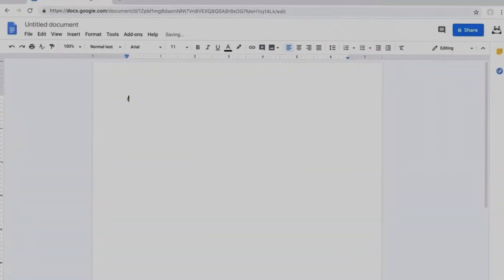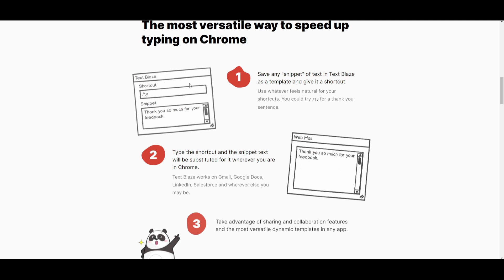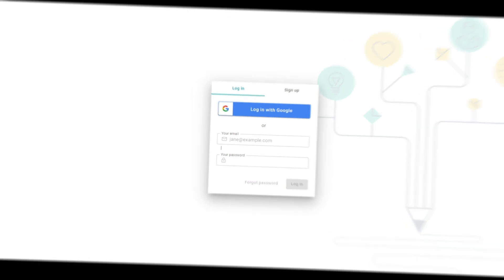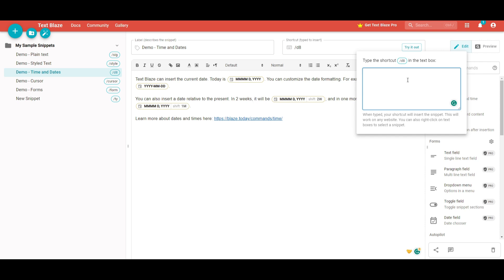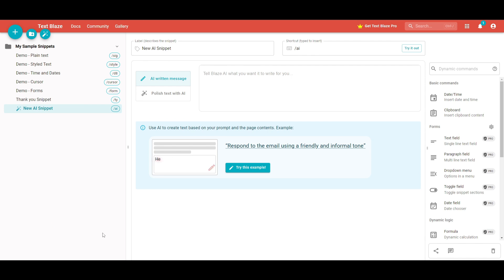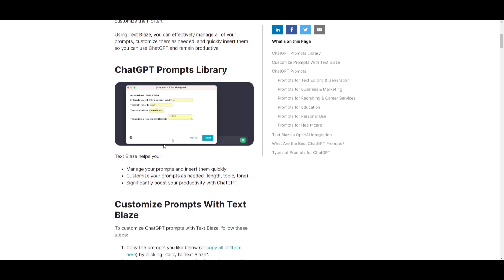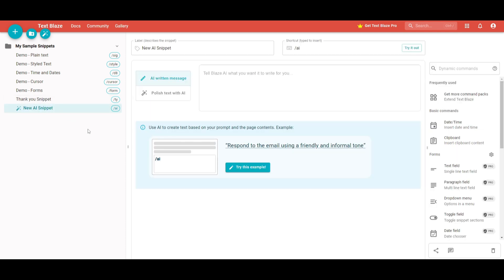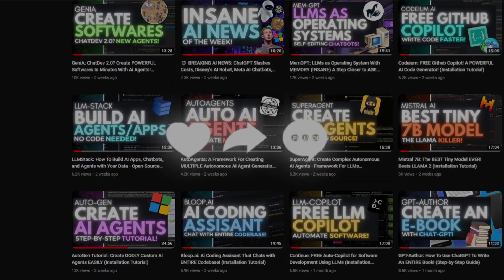Text Blaze: ChatGPT Text Editing Tool - Eliminate Repetitive Typing & Mistakes!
Welcome to the ultimate solution for text expansion and efficiency—Text Blaze, powered by ChatGPT and compatible with Google Chrome. If you're tired of repetitive typing and costly mistakes while composing texts, look no further. Try TextBlaze Today

In this video, we'll delve deep into the world of Text Blaze, your trusty companion for smarter and faster text creation. Say goodbye to the hours lost on mundane typing tasks and the frustration of errors in your work. Text Blaze is an easy-to-use template system with infinite customization options and powerful automation features. It's designed to empower you to create smart text expansions and streamline your work effortlessly.

Step 1: Customize Your Text Templates
Begin your journey with Text Blaze by preserving a piece of text as a template and assigning it a shortcut. You have the flexibility to choose shortcuts that come naturally to you. For example, you can use "/ty" for a common "thank you" expression.
Step 2: Seamless Integration with Chrome
Once your shortcuts are set up, you can use them to swiftly insert corresponding text in Chrome. This functionality extends across various platforms, including Gmail, Google Docs, LinkedIn, Salesforce, and many more.
Step 3: Sharing and Collaboration Made Easy
Text Blaze goes beyond time-saving shortcuts. It offers valuable sharing and collaboration features, making it a versatile tool for creating dynamic templates that can be used across a wide range of applications.

Discover how Text Blaze can save you time, eliminate repetitive typing, and enhance your productivity.

Additional Tags and Keywords:
Text Blaze, Text Expansion, ChatGPT, Chrome Extension, Productivity Tools, Automation, Efficiency, Time-Saving, Text Templates, Keyboard Shortcuts, Workflow Optimization, Repetitive Typing, Error-Free Texts, Collaboration, Sharing, Dynamic Templates, Productivity Boost.

Follow us for more exciting updates and tips on boosting your productivity. Text Blaze is your secret weapon for conquering the world of text expansion. Say goodbye to inefficiency and hello to productivity like never before. Get started today!